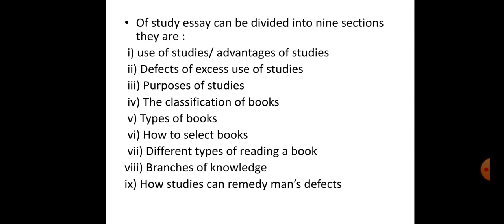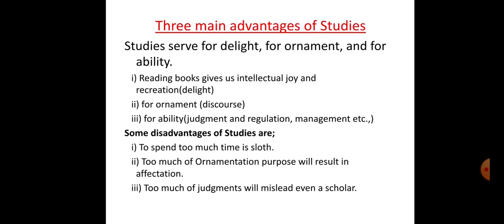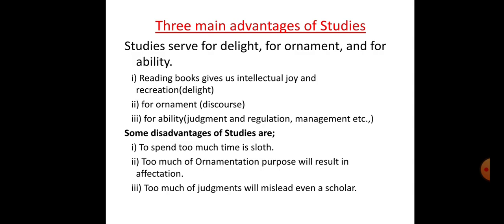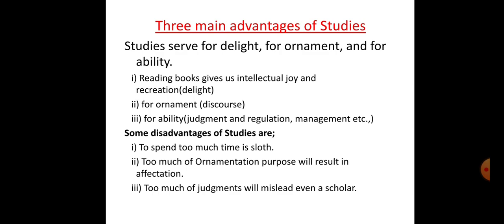PROSE - BACON'S OF STUDIES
Presented By
B. Lalitha, Assistant Professor
Department of English Literature